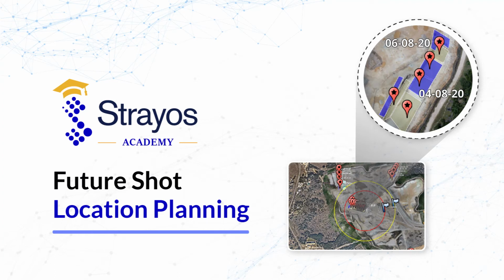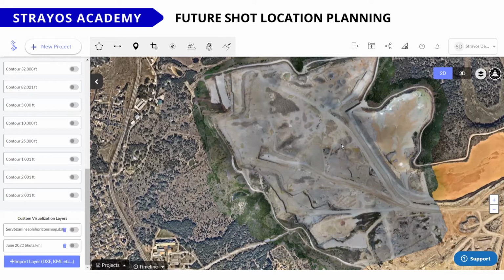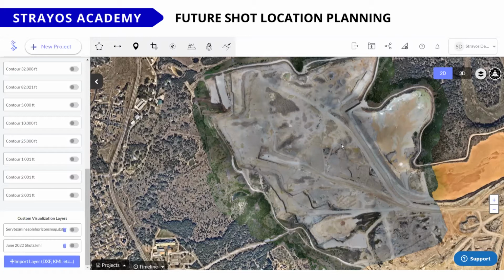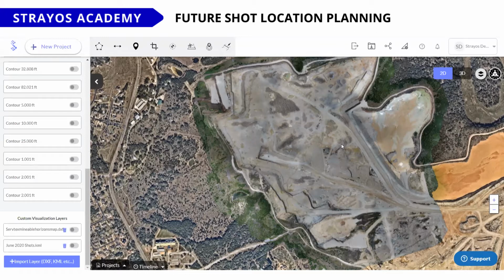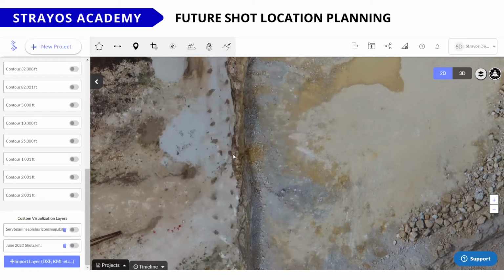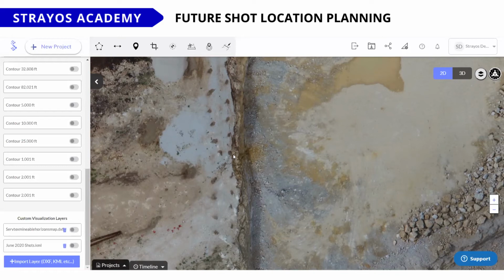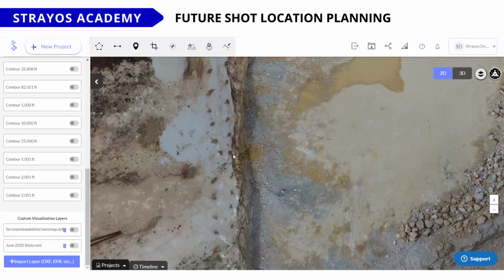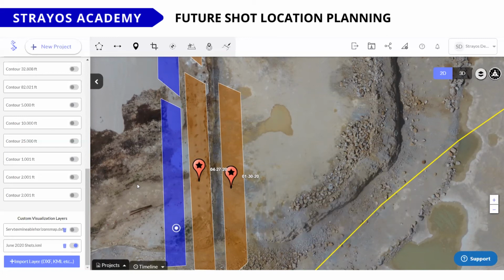Strayos Academy: Planning Future Shot Locations in Strayos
Using Strayos you can generate a future shot plan for locations of blasts as far into the future as you need them to go!

Have questions?

TRANSCRIPT
Hi, Welcome to the Strayos Academy. My name is Jon Lewis and I'm going to be talking about how future shot planning looks within the Strayos Platform.

In order to get best results for this, it helps to have an entire pit flight processed within the platform. After the flight has been processed and appropriately geo-referenced, that orthomosaic can be uploaded to google earth or any other program that exports kml or dxf files. From there, outlines of future benches can be drawn and markers with the date that the shot will take place can be uploaded back into Strayos. Information even outside of the geotiff bounds can be imported for referential visualizations as well.

Within Strayos, we have implemented a pretty simple method to upload these files. Similar to our video that looks at just uploading the kml and dxf files, we can follow that workflow to easily view our planned designs. The great thing about having this entire pit flight, as well as having a pretty good idea of where our shots should be laid out is that now we can start designing our shots within the platform. If we know based on these blue boxes, or whatever color scheme you decide, we need to plan this shot next. We can simply zoom in our defined area and toggle off the kml visualization and go straight into shot design. For an accurate face profile, it is best to do this day of or a couple days prior to blasting since face conditions can change. This is a great way to plan shots and patterns for areas, and if they are geo-referenced with a GPS system then all it takes is exporting the hole locations directly into the GPS and this shot design will maintain it's accuracy even if it is planned months in advance.

I hope this video has been helpful, if you want to find more information or videos like this please navigate to the Strayos website which is strayos.com, the link is in the description.